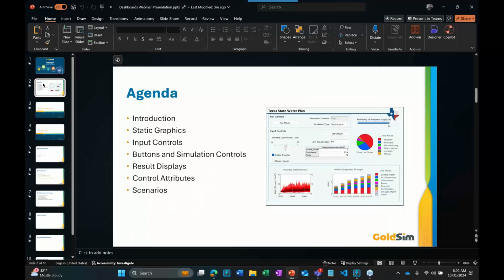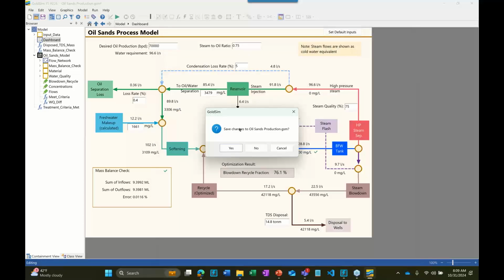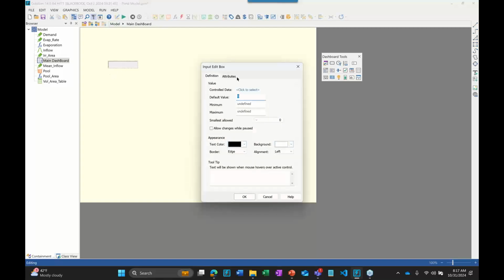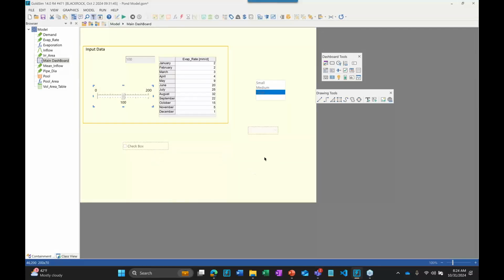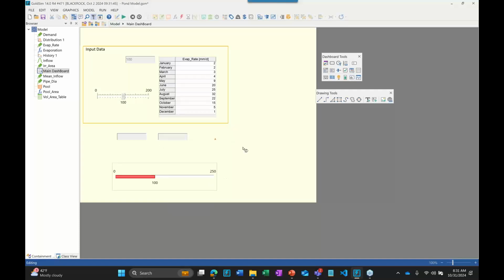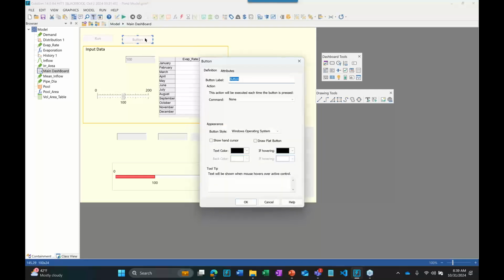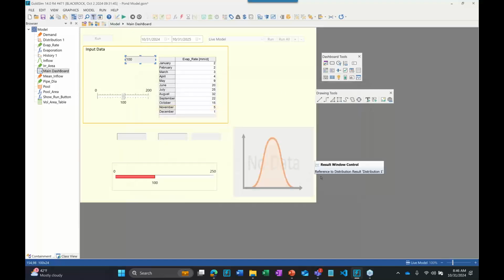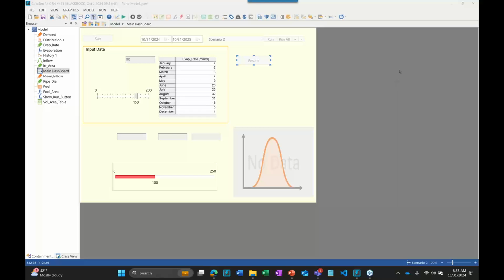Building the User Interface with Dashboards (Oct 2024)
This webinar introduces GoldSim's authoring capabilities and demonstrate some of the powerful features of Dashboards. If you would like to take building dashboards to the next level and design a compelling user interface for your next project, this webinar is for you. In this presentation, I will demonstrate how to design the structure of a dashboard to maximize space and organize controls in a way that is easy to understand and learn to use. I will show how to embed various types of charts, images, and other graphical objects. I will talk about attributes, which allow you to hide or disable controls, depending on element outputs.